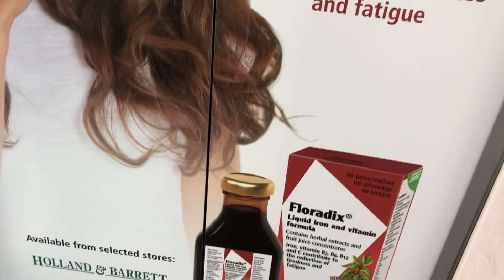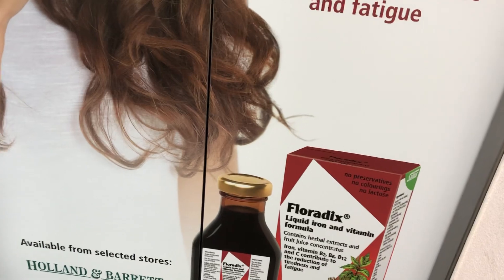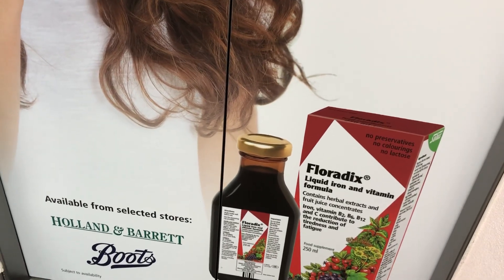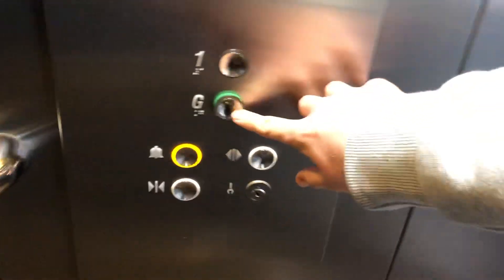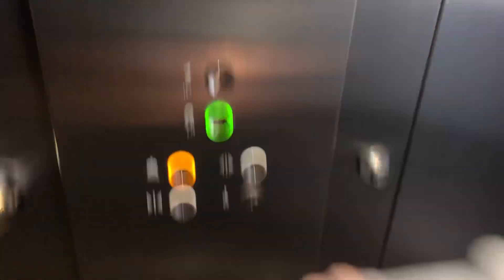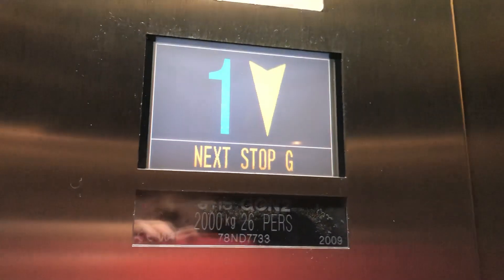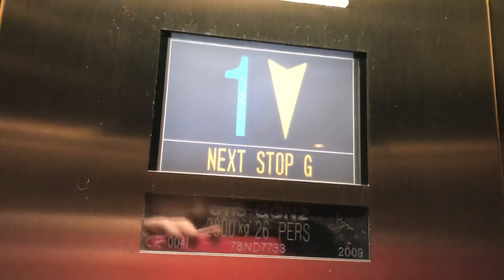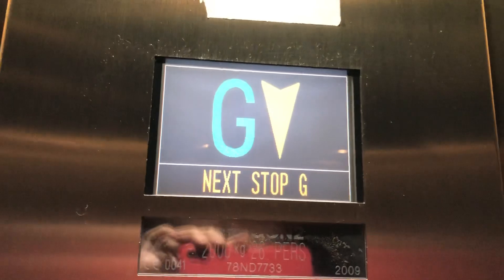Otis Gen2 Lifts @ Intu Merry Hill Food Court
Floors: 2 (G,1)
Capacity: 2000kgs/26 persons
Year Built: 2009
Doors: Double Speed Sliding Doors